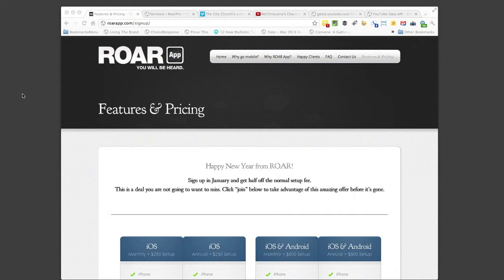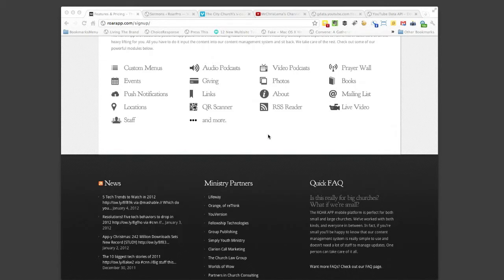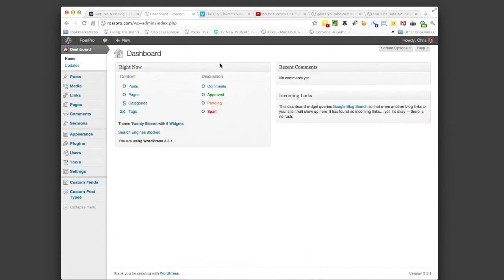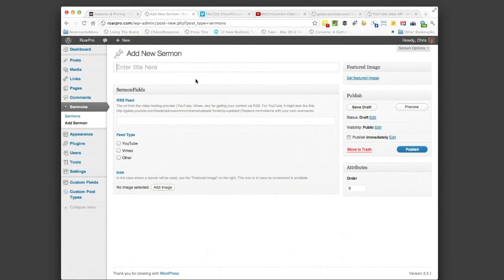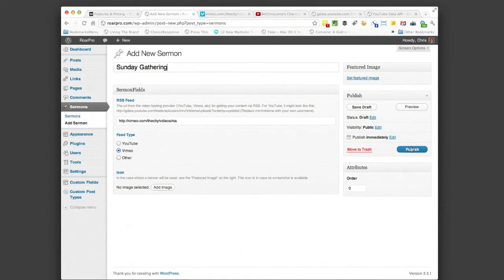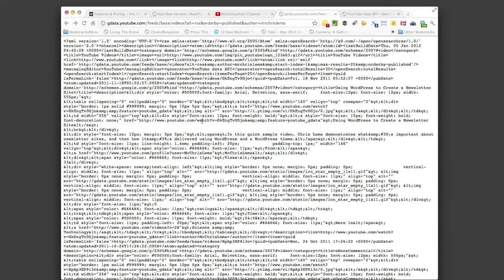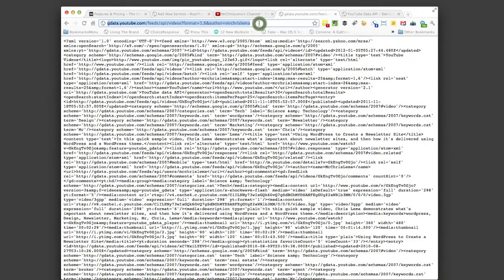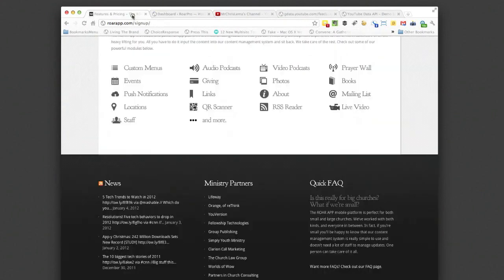Getting Started with ROAR's New Content Management System (CMS)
Ready to create your Mobile Application? As ROAR introduces it's new Content Management System (CMS) for mobile apps, we want to show you how simple it is to get content (like video sermons) into the system. Watch this introductory video by Chris Lema.